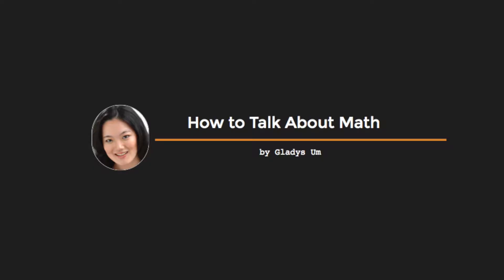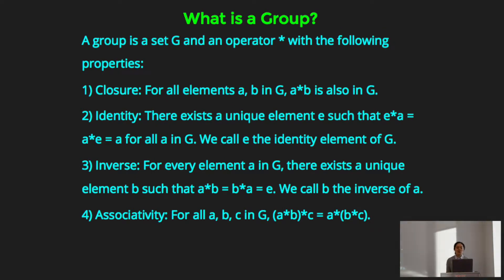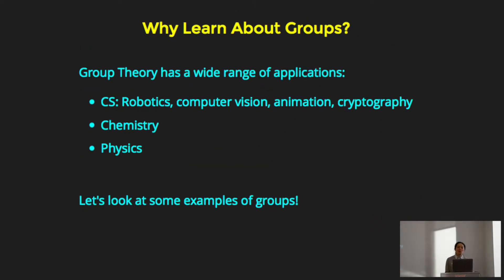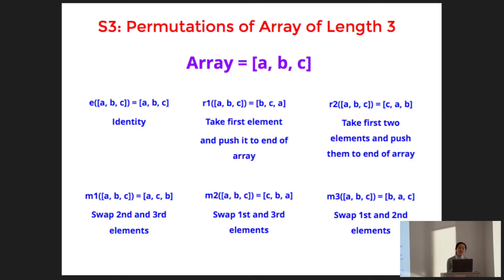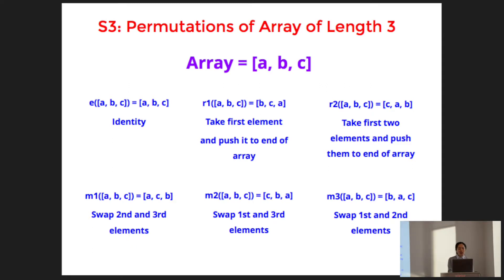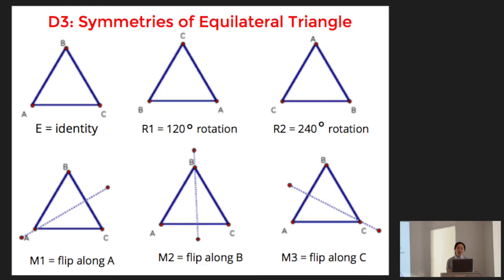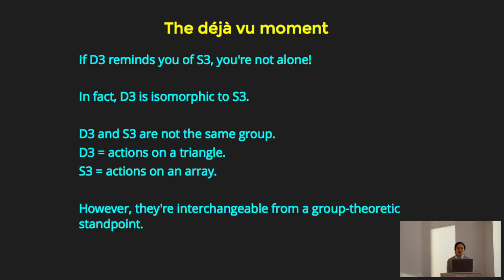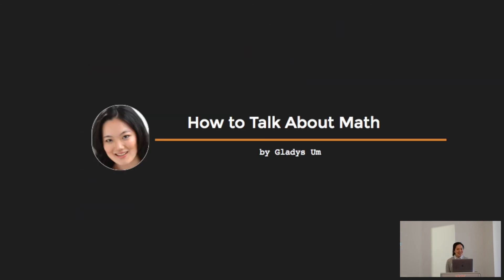How to Talk About Math - Gladys Um - IR Lightning Talks 1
Listen to Gladys Um - Super Talented InRhythm Engineer, deliver a fascinating yet truly useful talk on exactly 'HOW' we should talk about Math.

From Gladys Um:
"In 'How to Talk About Math', I argued that the way to make math more accessible to general audiences is to present the big picture, build intuition, use precise language, and use simple but realistic examples to illustrate concepts. I put these principles into action by talking about group theory, a beautiful branch of mathematics that reveals the 'isomorphism' - or equivalence - between seemingly disparate things such as movements of triangles and permutations of arrays.